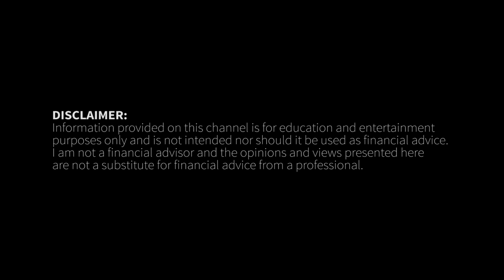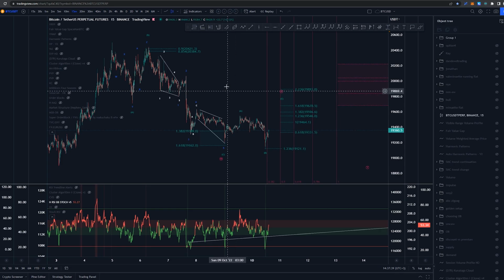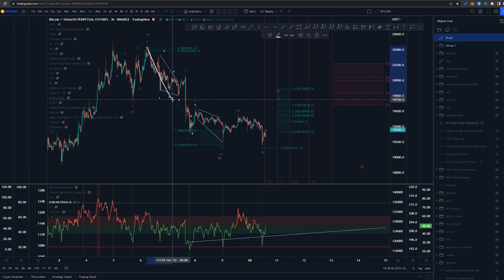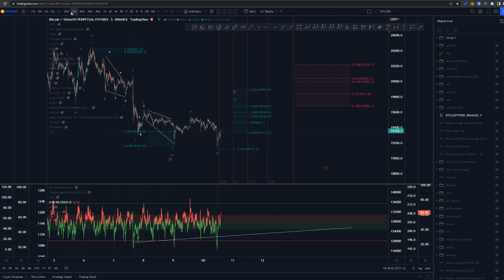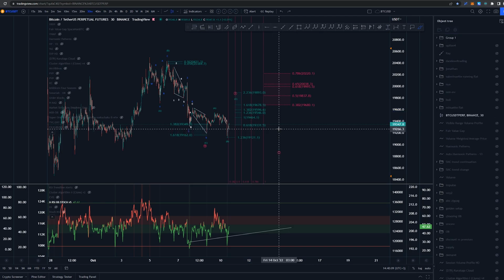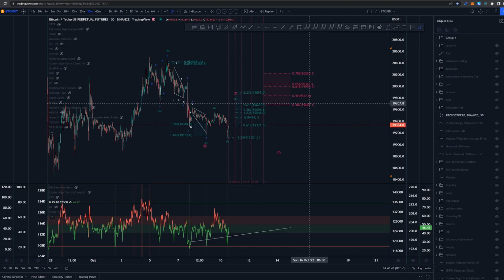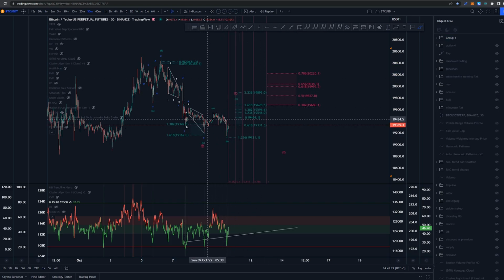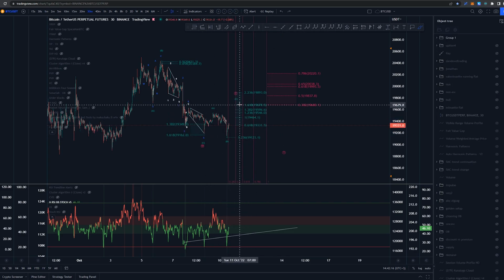BITCOIN ($BTC) - Technical Analysis with Elliott Wave Theory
00:00 Intro
00:18 Elliott Waves - Local timeframe
05:37 Outro